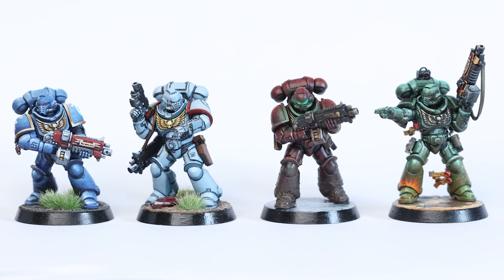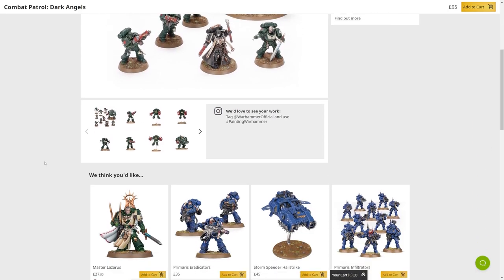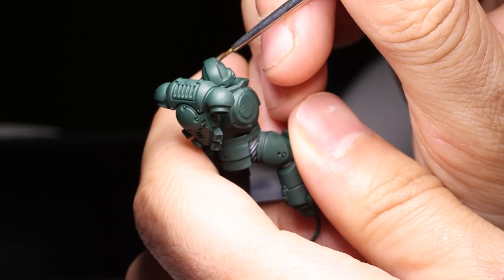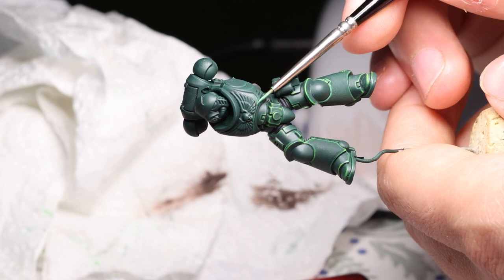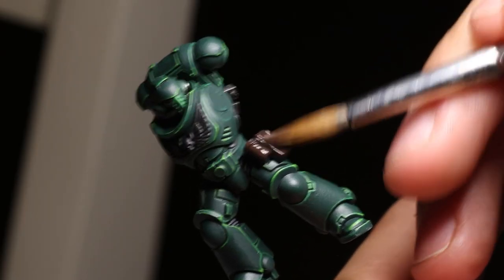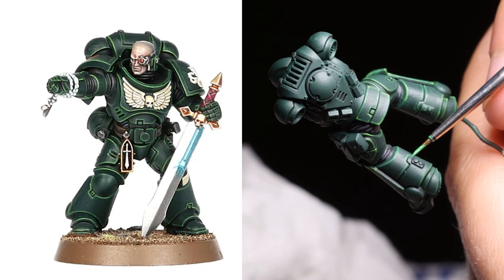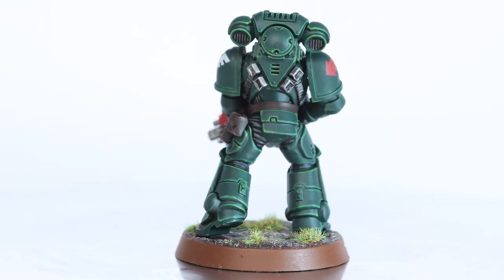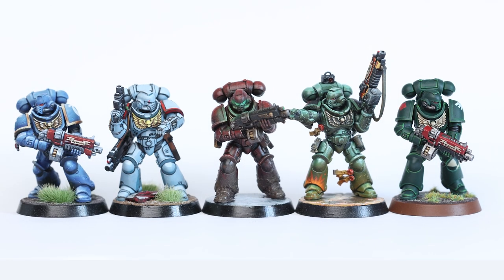Painting an Eavy Metal Dark Angel | Random Astartes #5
This year I am painting one space marine intercessor a month in a randomly determined style and colour scheme. This month? A Dark Angel in the style of the Eavy Metal team! Time to crack out the edge highlighting brush...